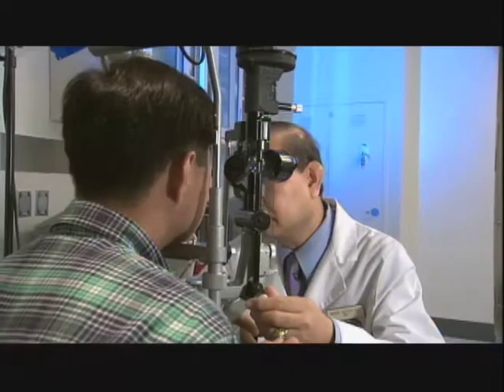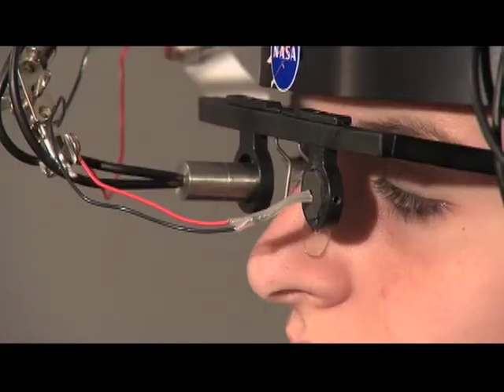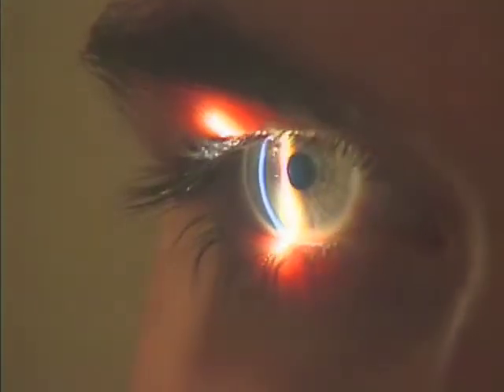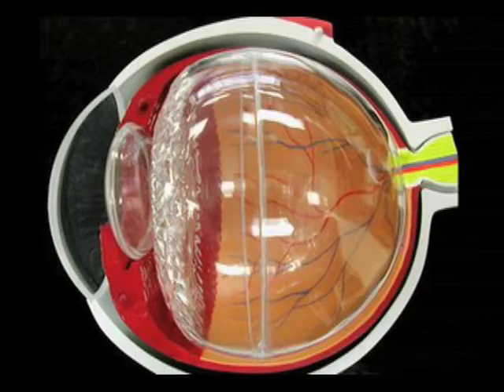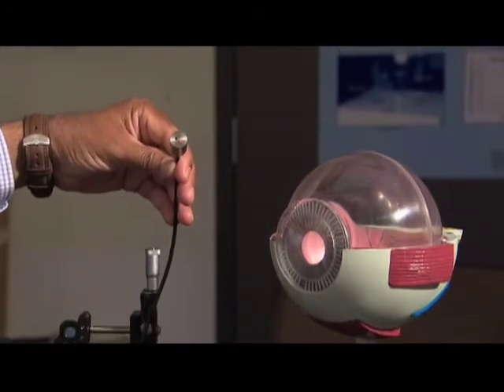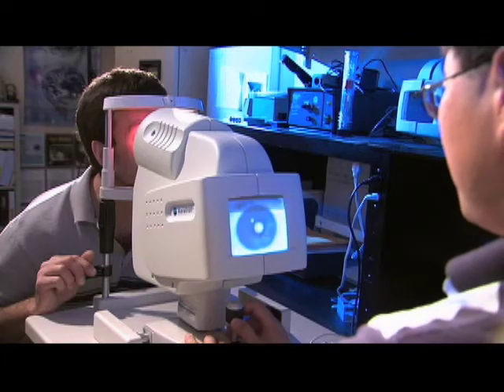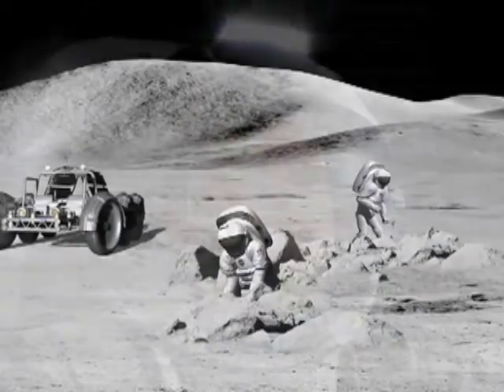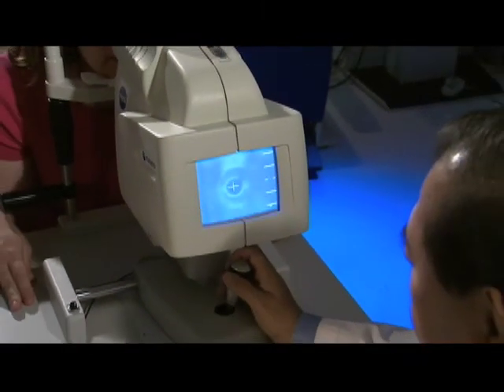A Window to the Body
After his father has cataract surgery, a NASA Glenn scientist invents a new way to diagnose the disease before surgery is necessary. Find out about NASA Glenn's contributions to medical science